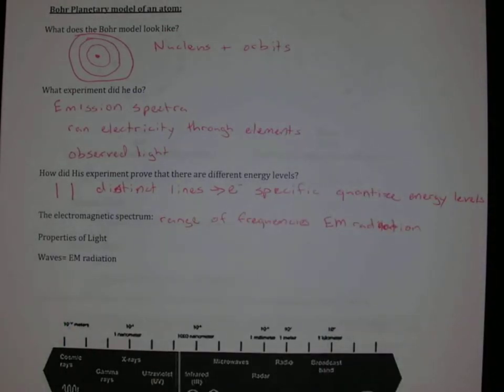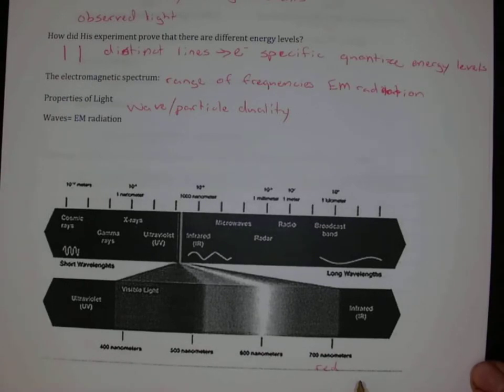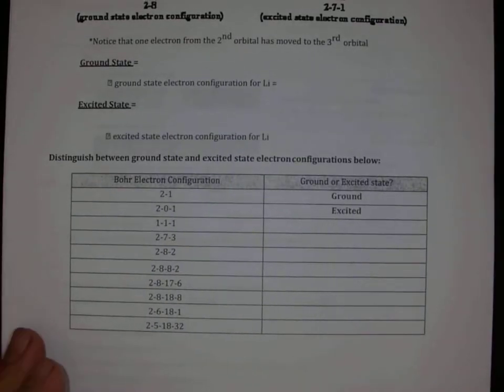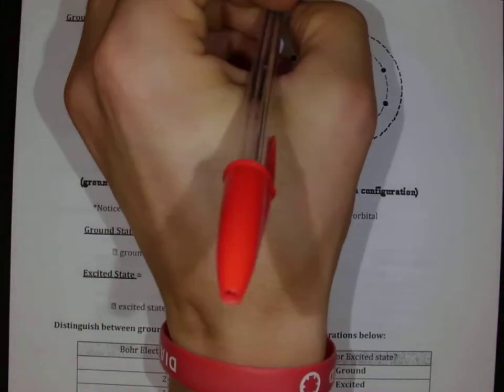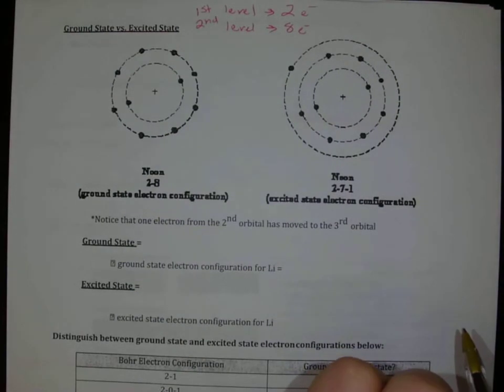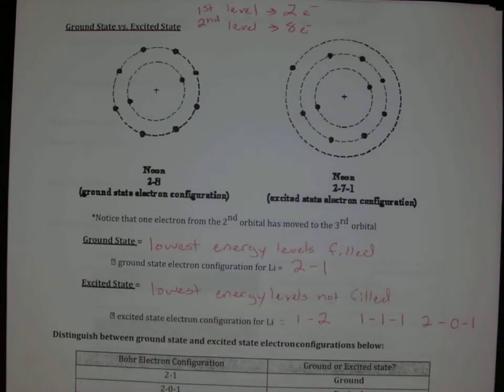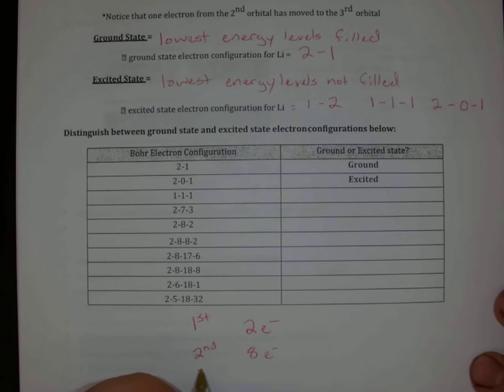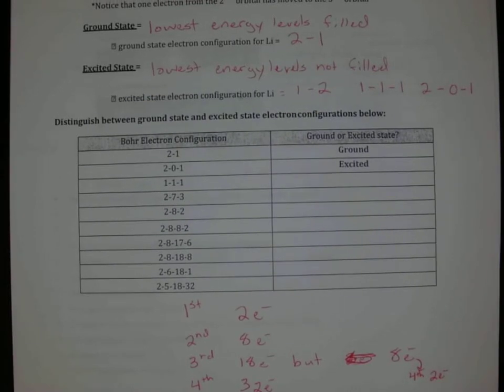Dr. Niemeyer's Chemistry Notes Unit 2: Bohr Model of the Atom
Bohr models, interaction of visible light with molecules